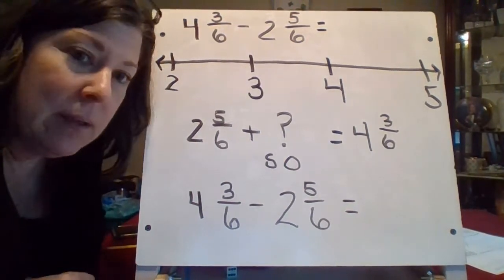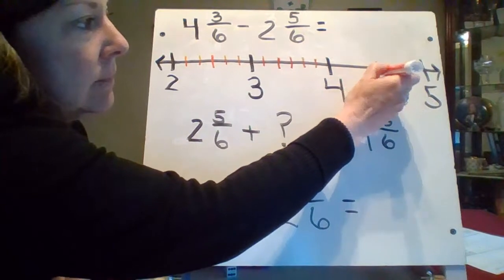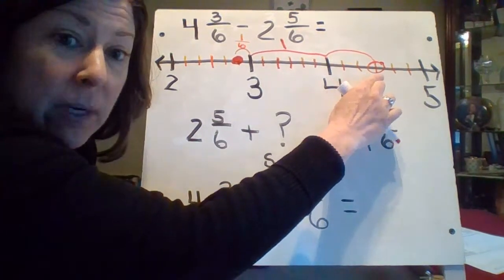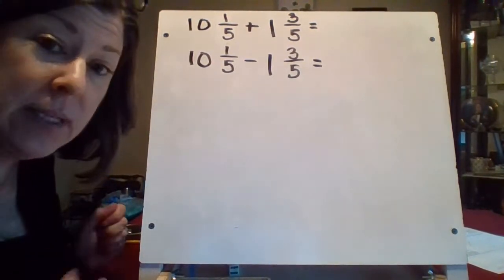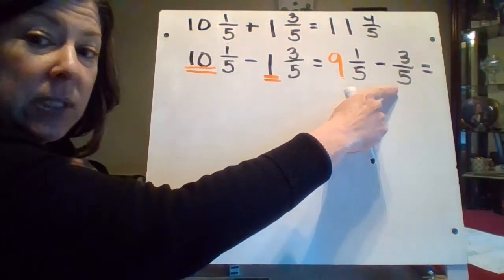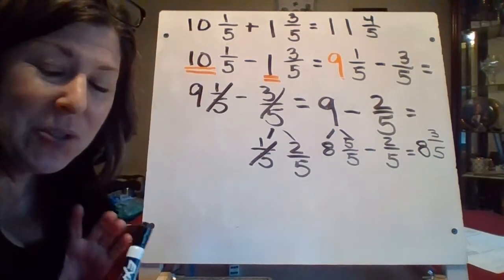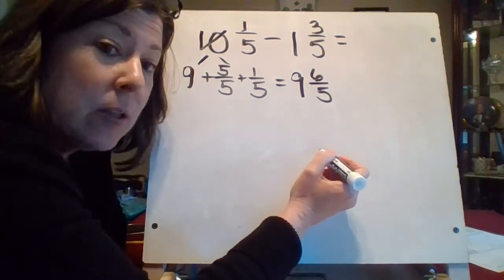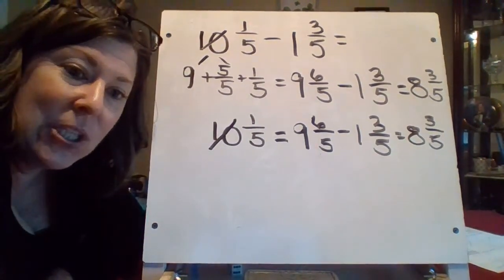Review Lesson 33, April 15, 2020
Watch the lesson video and complete the problem set for the assigned lesson.  Please send a picture of your completed work.